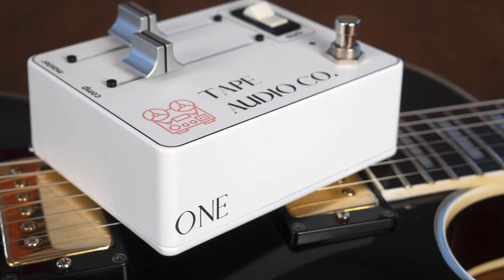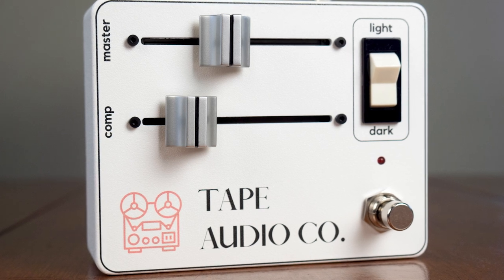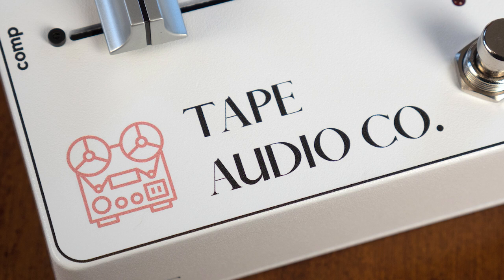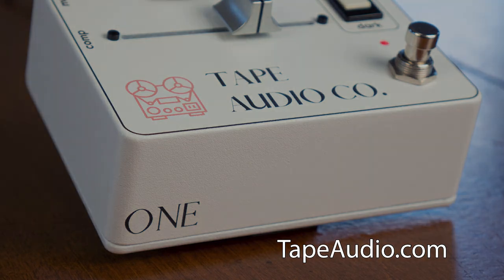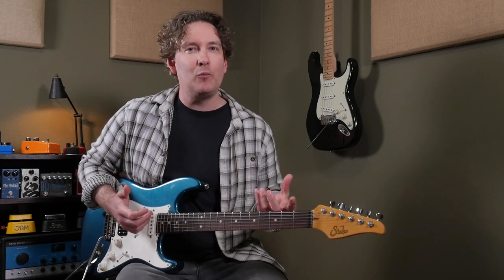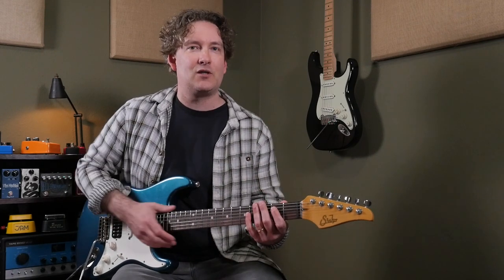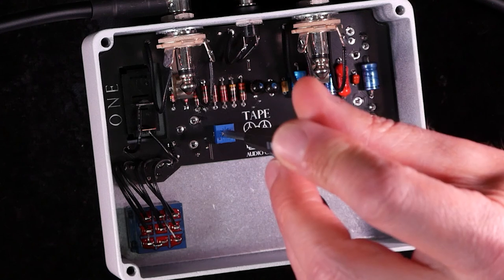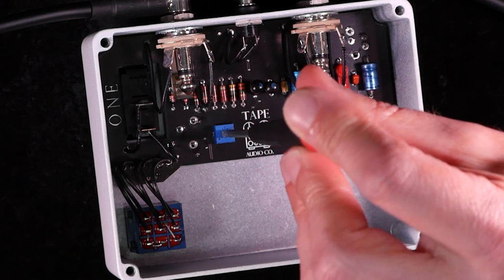Tape Audio Co - ONE Fuzz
The Tape Audio Co. ONE starts with a pair of Fairchild silicon transistors and forges a new path outside of the typical Muff or Fuzz face circuit. Two primary controls: Master Volume and Compression, which navigates a diode clipping circuit, give the player everything from wide open fuzz drive to super saggy sounds. Plus, the long throw of the horizontal sliders lend a very tactile experience to the pedal and helps locate all kinds of sweet spots. The rocker switch selects between Dark or Light EQ settings, which not only affects the overall tone but the feel, since the shift is located at the input section.
Last but not least, the internal Bias trimmer helps fine-tune the sag and output of the transistors, turning this seemingly simple fuzz into an endless smorgasbord of saturated sounds! Tape Audio Co. has filled ONE with high quality, NOS components including the transistors, caps and diodes-- all housed in a sleek and artful design. For more info on this fresh company, check out TapeAudio.com.

Amp: Hamstead Artist 60 and 1x12 cab
Guitars: Nik Huber Twangmeister, Suhr Classic S (Radioshop HSS Evolution pickups), Gray Guitars Grayling
Cables: Sinasoid, Evidence SIS & Revelation Guitar Cables